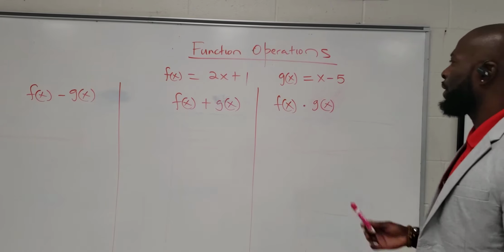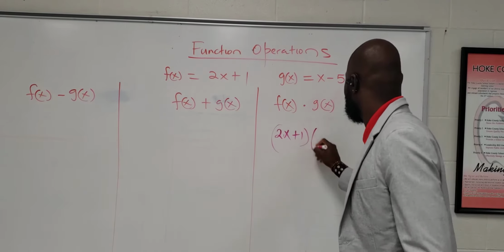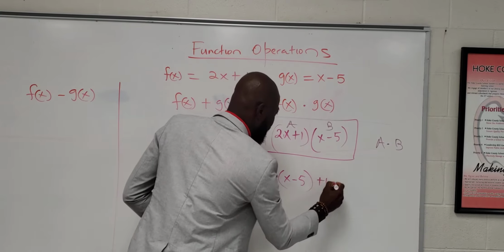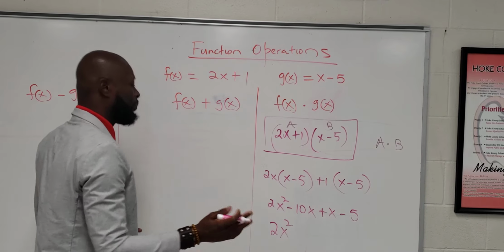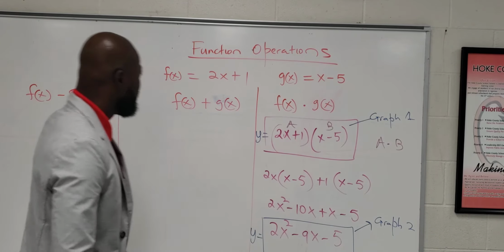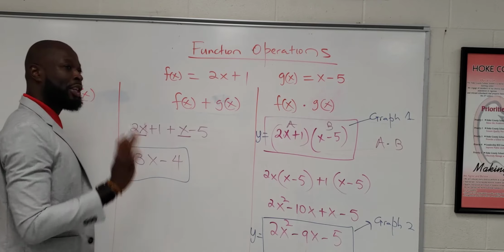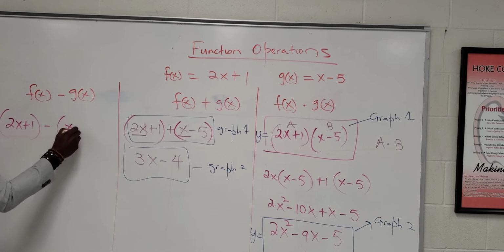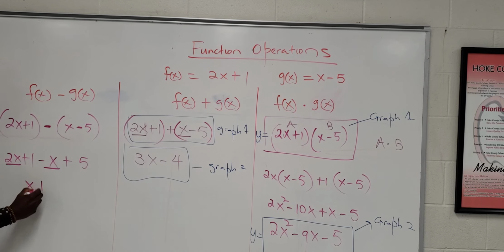Operations of Functions.